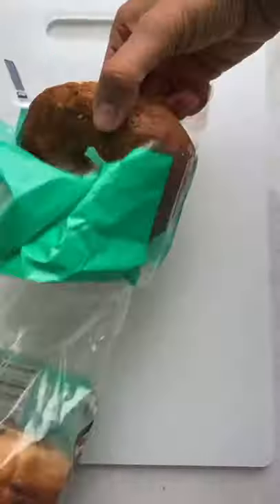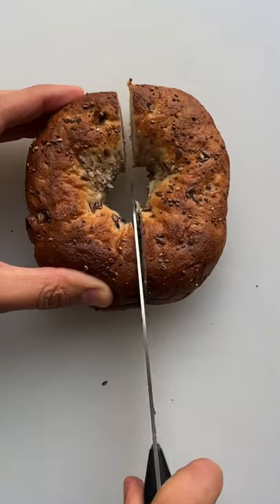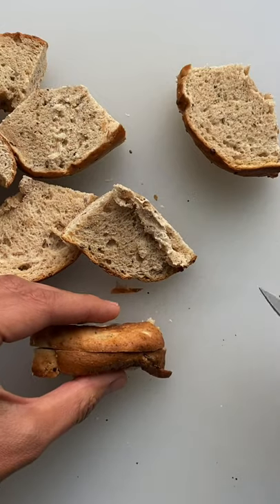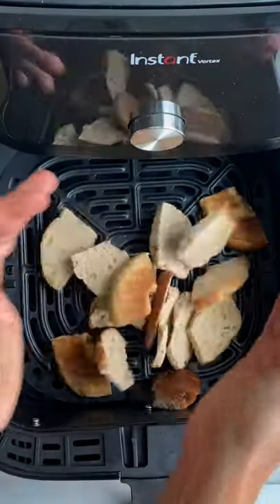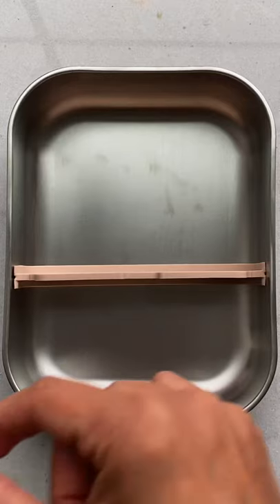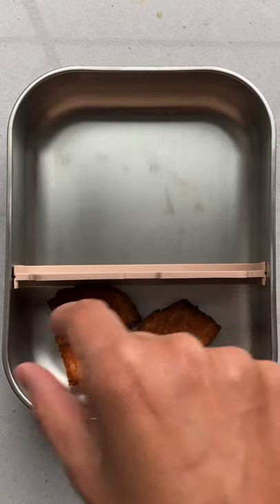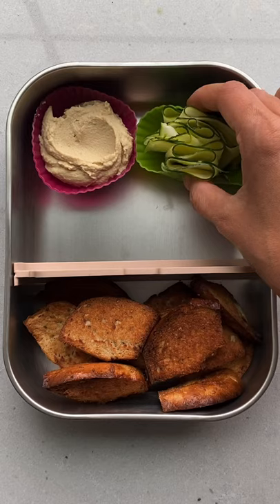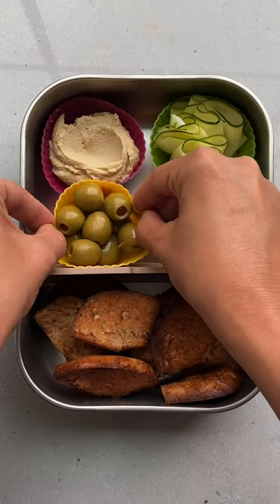This is how you air fry bagels for the ultimate crispy dippers! | Feel Good Foodie